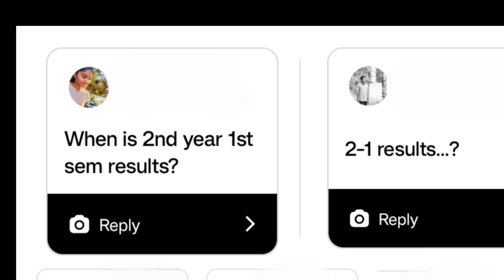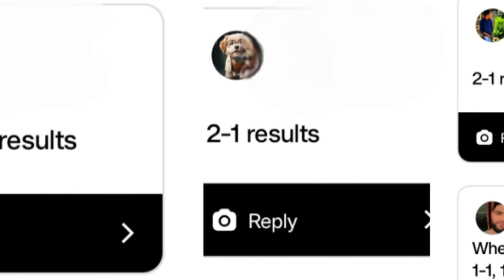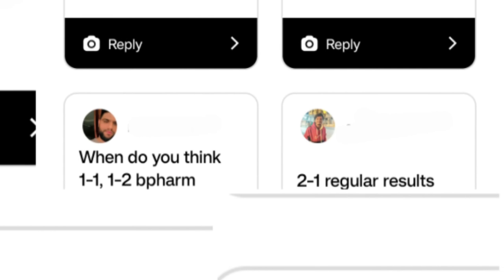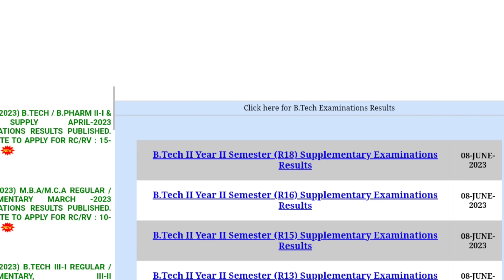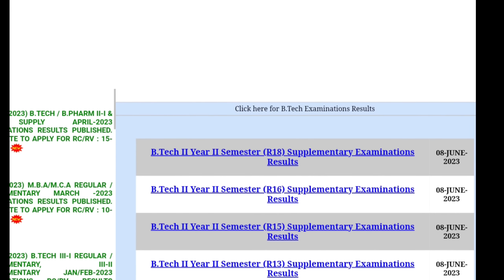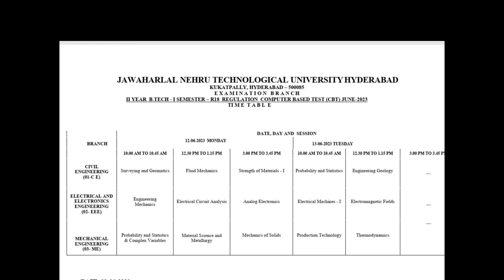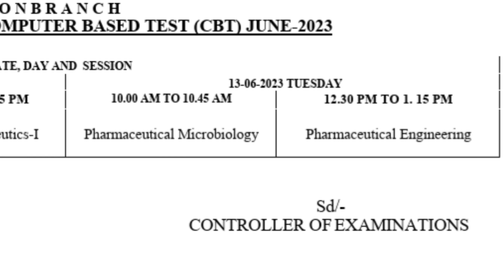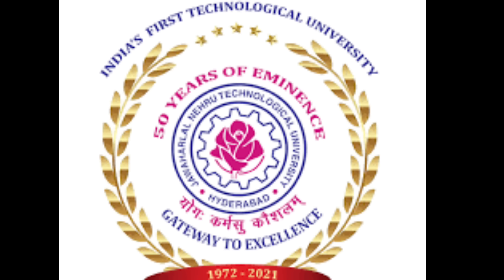2-1 B.Tech / B.Pharmacy Regular Result Update | Jntuh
Jntuh Results Update
Jntuh Regular results
Telegram Discussions Group _ (EveryOne Can Discuss Here )

Jntuh 2-1 Results Update
Jntuh SUpply Result Update
Jntuh Results
Jntuh Delay in Results

jntuh
Jntuh 2nd  year Timetable
Jntuh Timetable
Biometric Attendance Information
Jntuh Biometric Attendance
jntuh btech 2-1 sem exams time table
jntuh btech mid exams timetable
jntuh 1-1 b.tech/b.pharmacy regular supply time table released 2023
jntuh 2-1 b.tech exams 2023

how to take memos from jntuh

how to take transcripts from jntuh

jntuh memos

jntuh updates

jntuh tatkal process

jntuh od process

jntuh pc cmm tatkal apply online

btech engineering hyderabad

jntuh university hyderabad

jntuh tatkal pc cmm

Apply for Latest Jobs from amazon from our website  and Get Jntuh Related Updates On examupdt.in

jntuh
Jntuh 1 st year Timetable
Jntuh Timetable
Biometric Attendance Information
Jntuh Biometric Attendance

jntuh memos

jntuh updates

jntuh tatkal process

jntuh od process

btech engineering hyderabad

jntuh university hyderabad